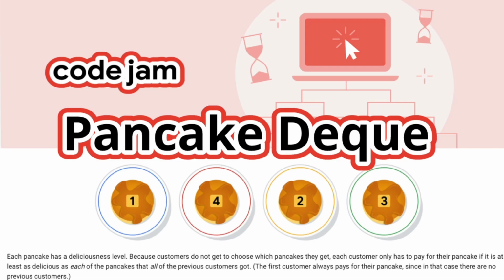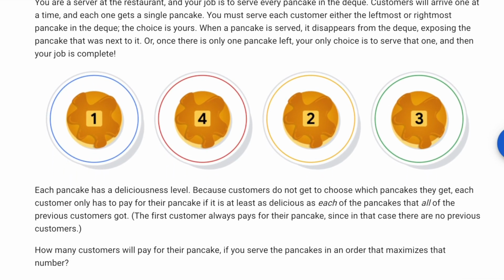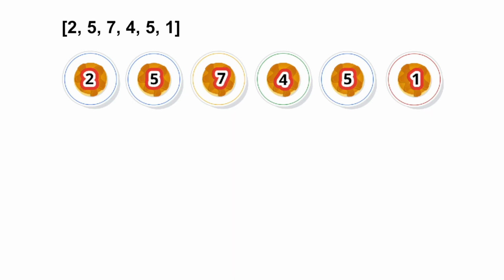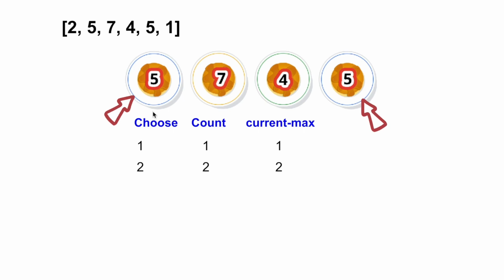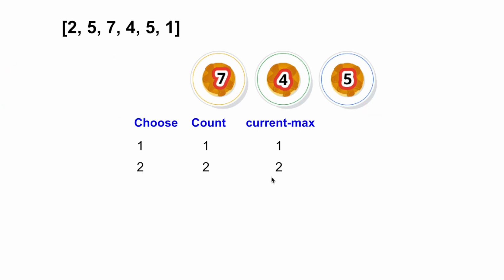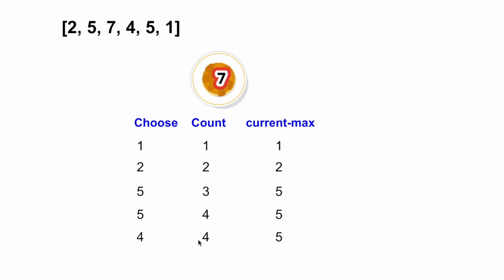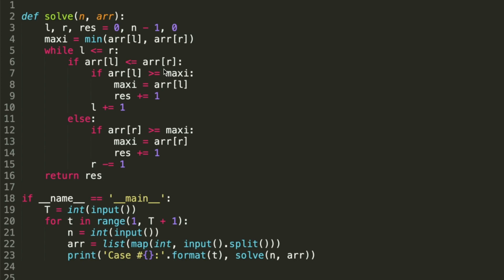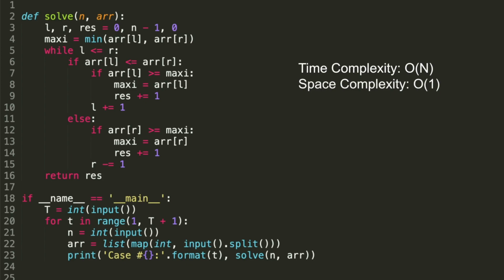Google Code Jam 2022 Round 1B | Pancake Deque | Python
Round 1B 2022 - Code Jam 2022